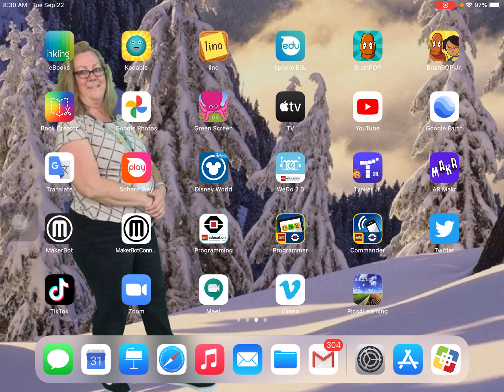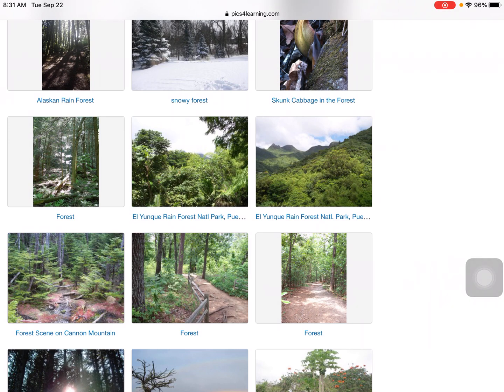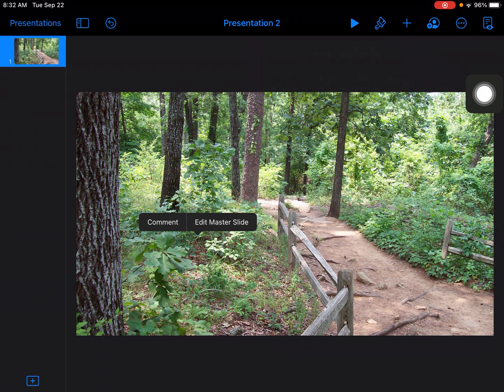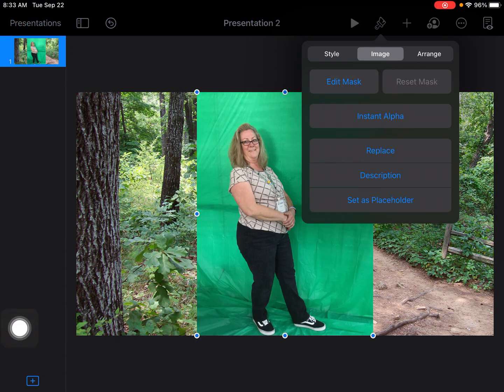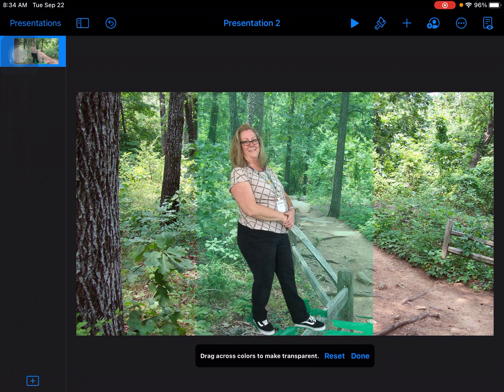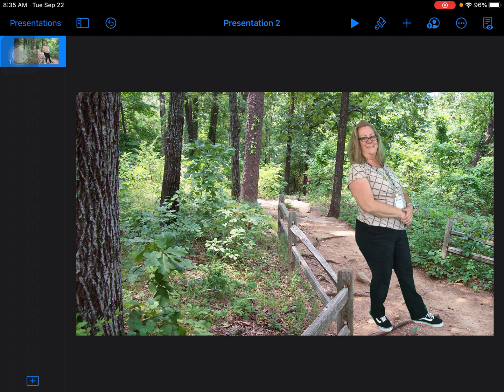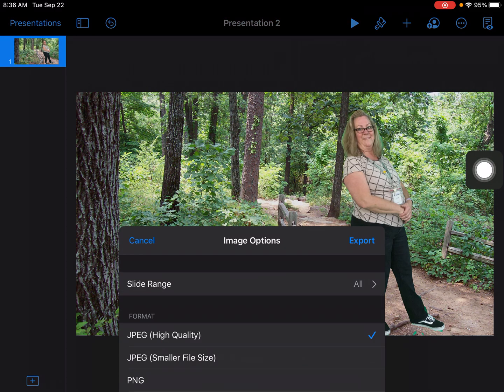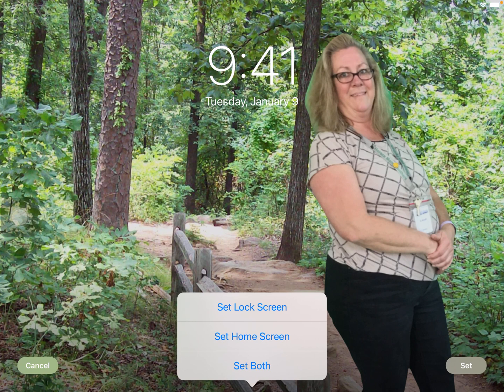Mindful Backgrounds for grades 4-5 Week of September 21-25, 2020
This video will show you how to add a mindful background from Pics4Learning to a Keynote presentation. In Keynote, you will also add a photo of yourself and remove the background using instant alpha.